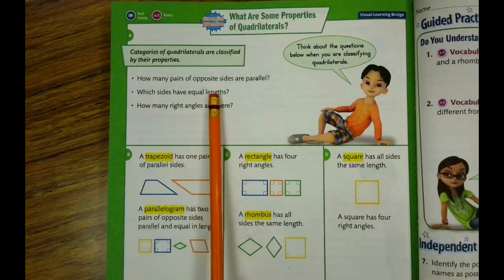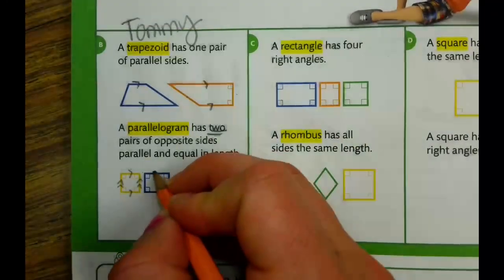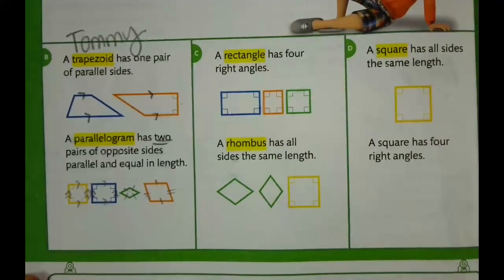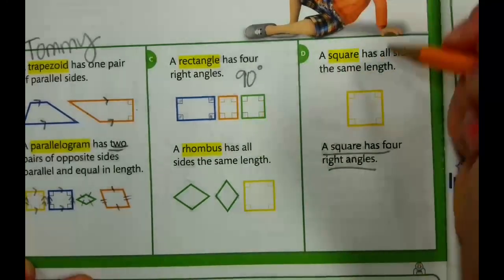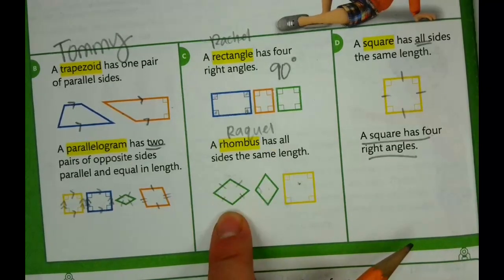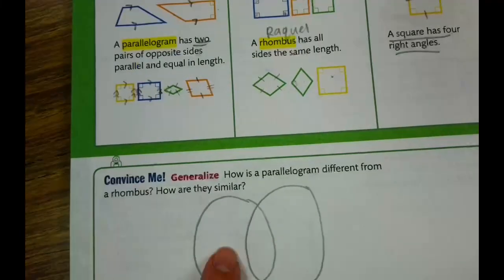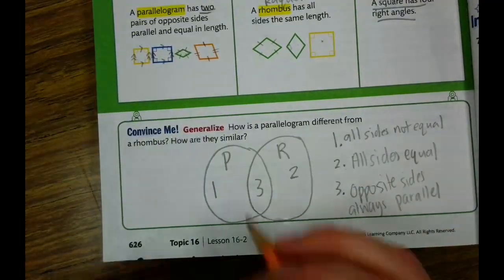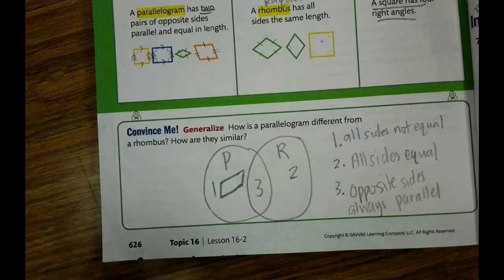16-2 Book lesson